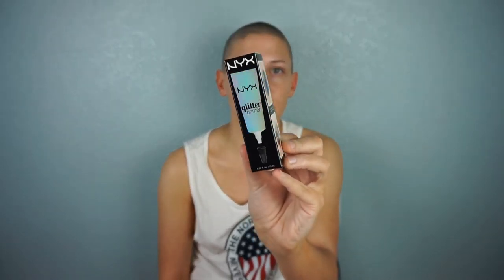Affordable Skincare & Makeup Haul | Lauren McQueen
Let me know if you want to see more hauls or other chill talking videos! Did anyone else catch when I said "purpley purple"? I'm sooooo good at describing stuff.

Products shown or mentioned:
Tonymoly sheet masks
Pacifica sheet mask
Pacifica hot vegan probiotic face mask
Kiss fake lashes #11, #03, shy
Kiss lash glue
WetnWild natural finish make up finishing spray
WetnWild blush in the shade Rose Champagne
Nyx metallic glitter in the shades darkside, style star and, beauty beam
Nyx wonder pencil in the shade light
Nyx simply nude lip cream in the shade disrobed
Nyx butter gloss in the shade crème brulee
Nyx mega shine lip gloss in the shade clear
Nyx custom 9-shadow pro palette
Nyx prismatic pro shadow in the shade mermaid
Nyx nude matte pro shadow in the shade the next  morning
Nyx nude matte pro shadow in the shade voyeur
Nyx hot singles pro shadow in the shade electroshock
Nyx hot single pro shadow in the shade cosmic
Nyx prismatic pro shadow in the shade volatile
Nyx hot single pro shadow in the shade flirt
Nyx hot single pro shadow in the shade ultraviolet
Nyx prismatic pro shadow in the shade frostbite